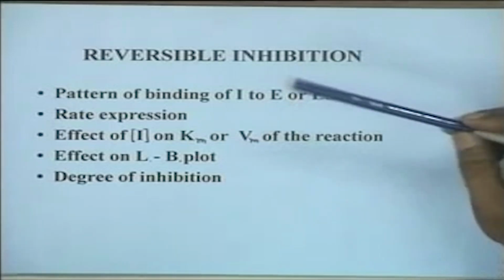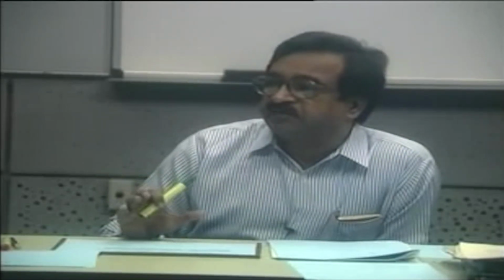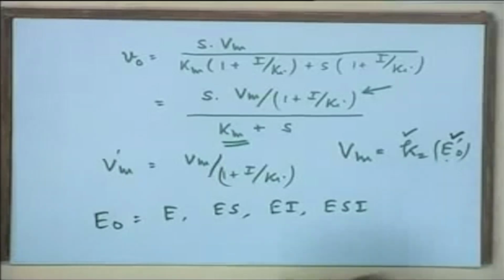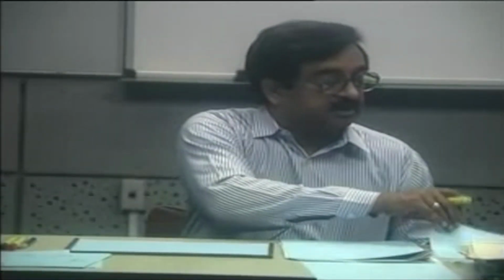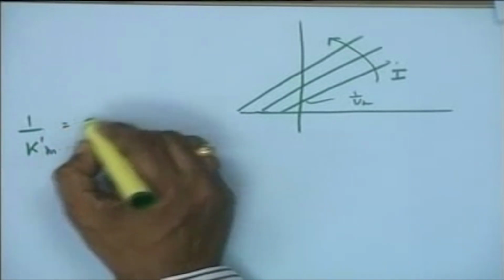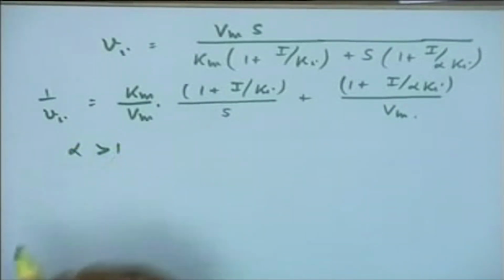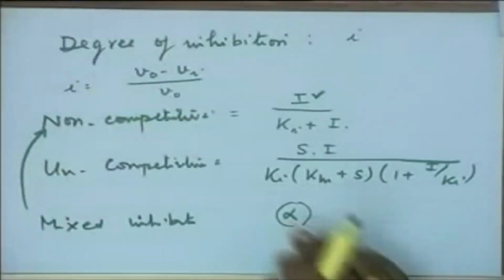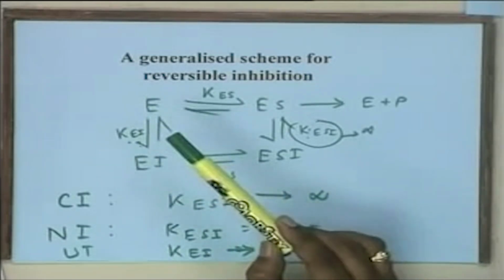Reversible Inhibition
Subject: Biotechnology